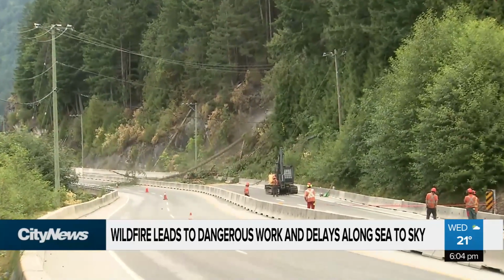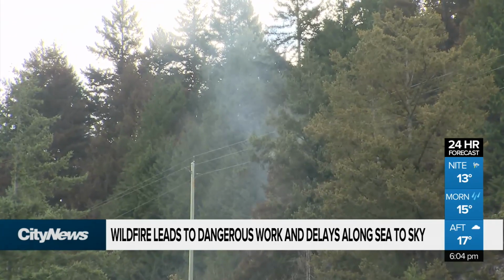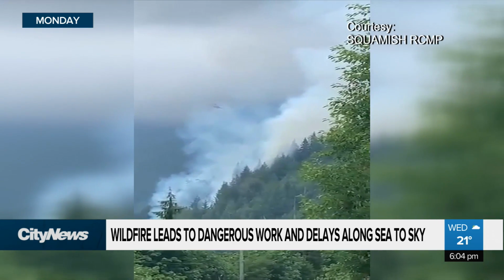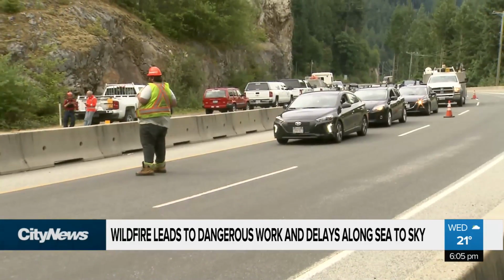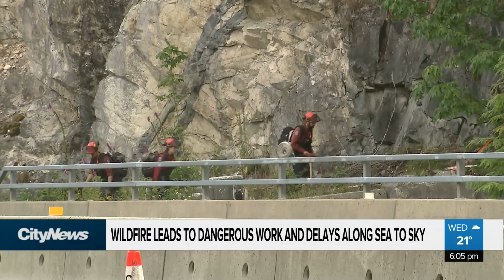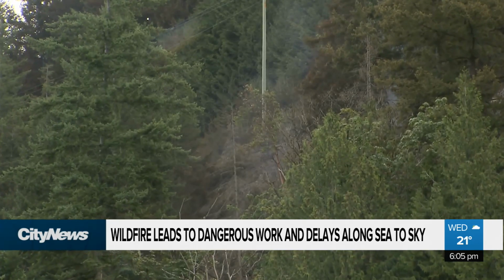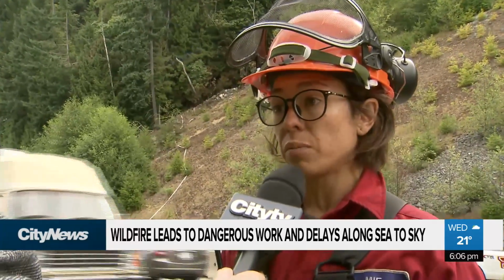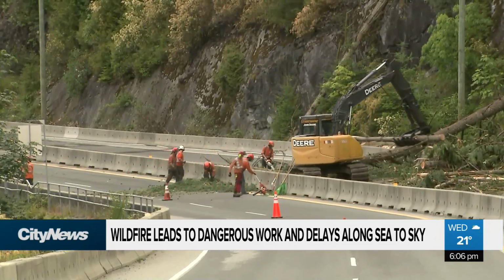Wildfire leads to dangerous work & delays along Sea To Sky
Sea to Sky Highway traffic to remain limited for the next few days – possibly the long weekend as crews bring down trees damaged by the wildfire. Greg Harper explains.